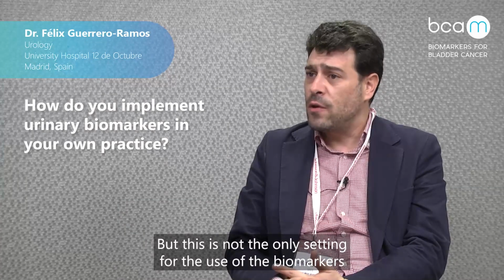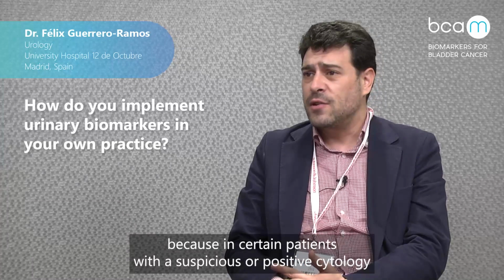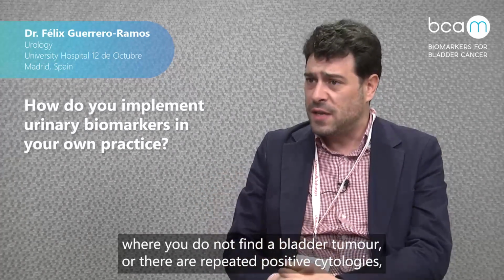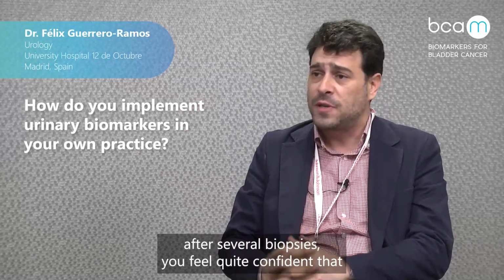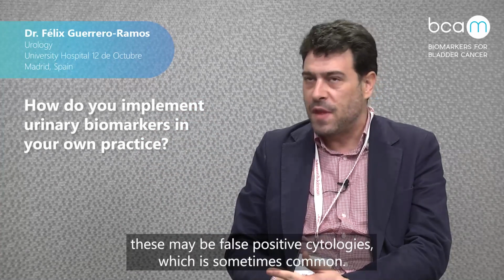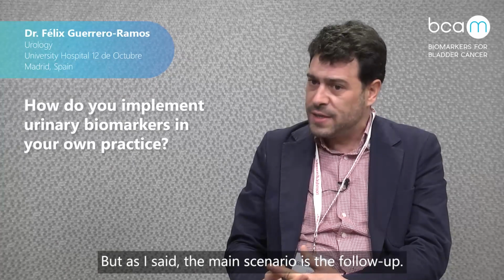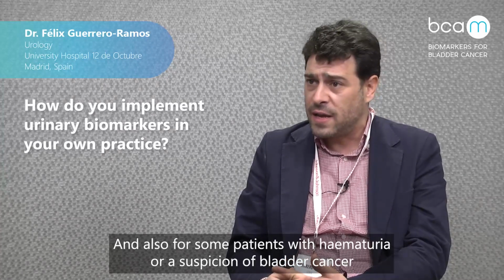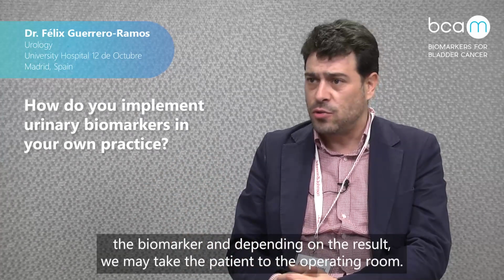Dr. Guerrero-Ramos - How to use urinary biomarkers in daily practice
Dr. Félix Guerrero-Ramos, urologist from the University Hospital 12 de Octubre in Madrid, Spain, illustrates how in his centre urinary biomarkers are used as cystoscopy substitute for the follow-up of patients with non-muscle-invasive bladder cancer (NMIBC).